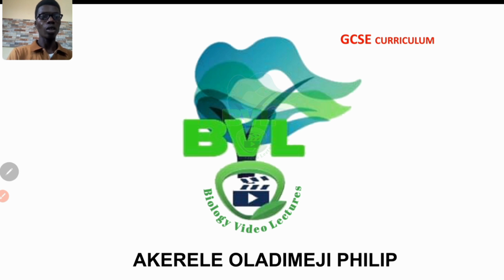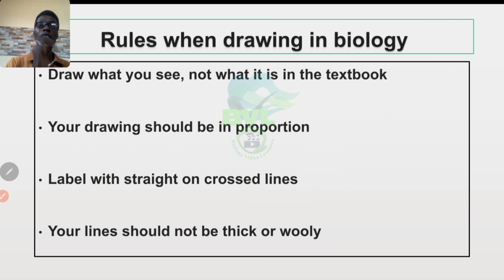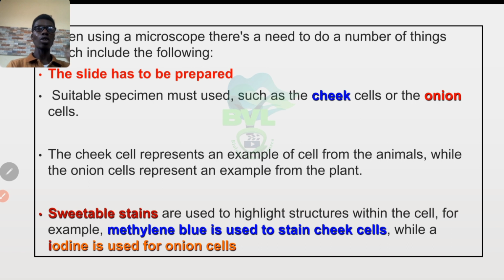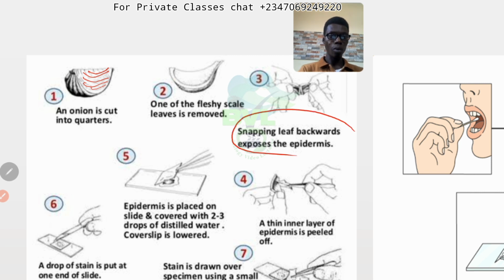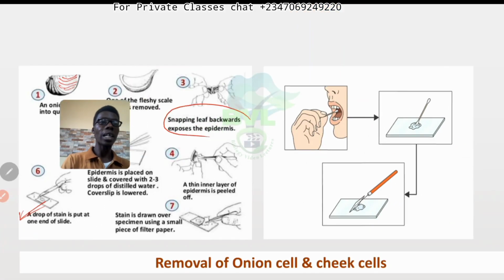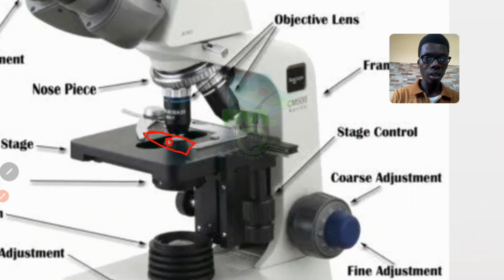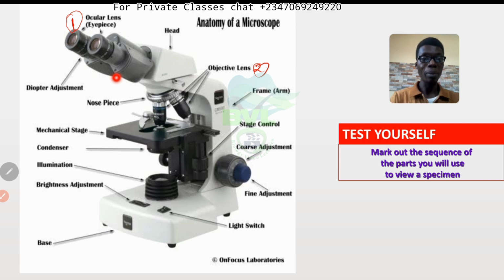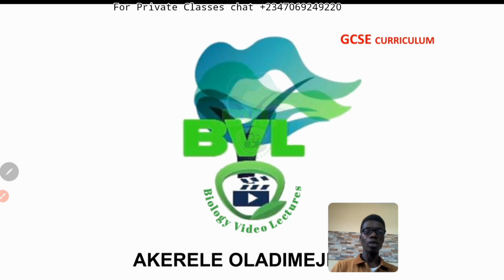GCSE 2023 || PRACTICAL ON CELL